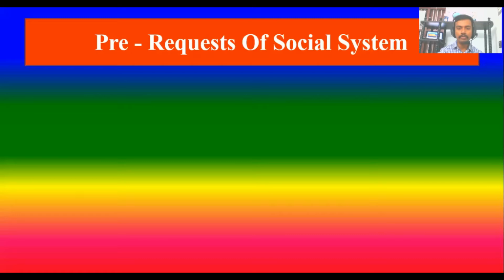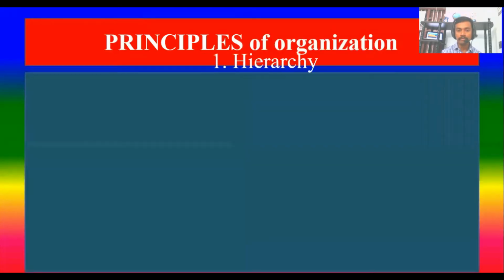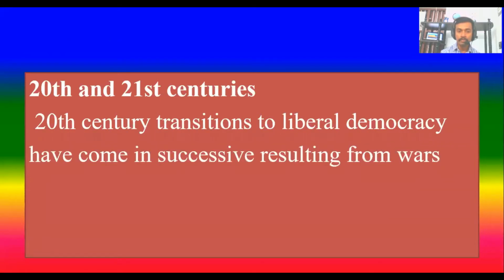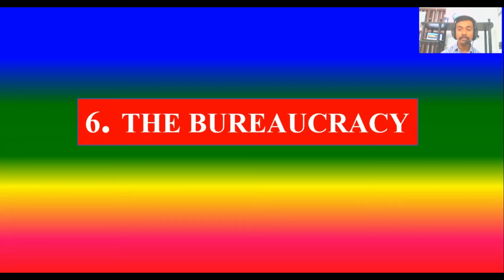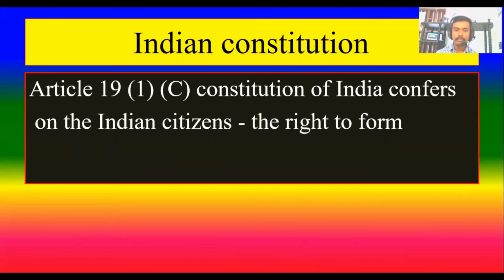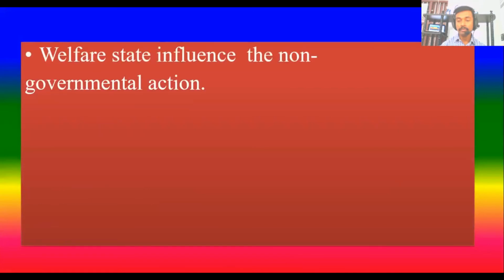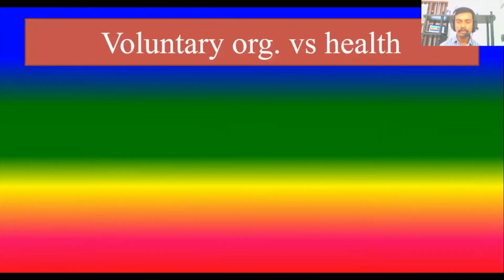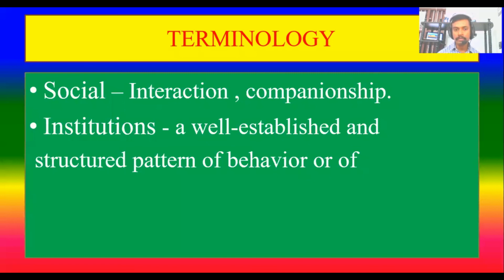Social Organizations , Voluntary Organization , Bureaucracy - Online Lecture,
To explain about social organization
For
Ruckmoni College Of Nursing Vellarada, Trivandrum, Kerala -  Online Lecture,

TOPICS
PSYCHOLOGY